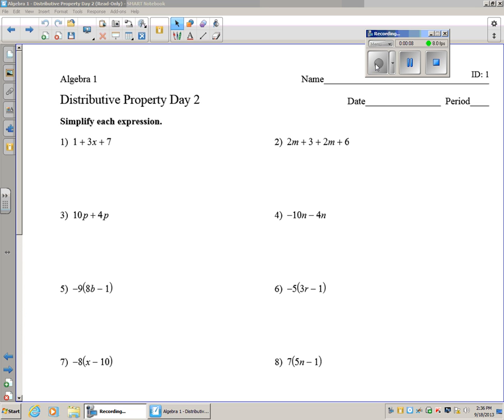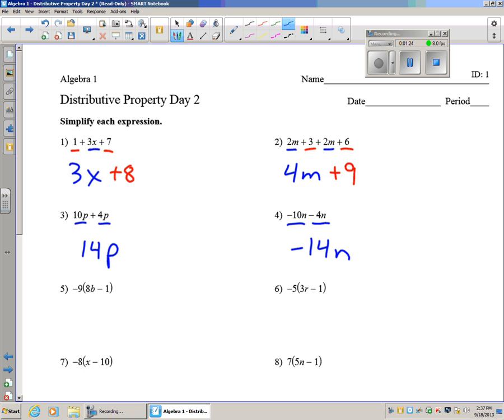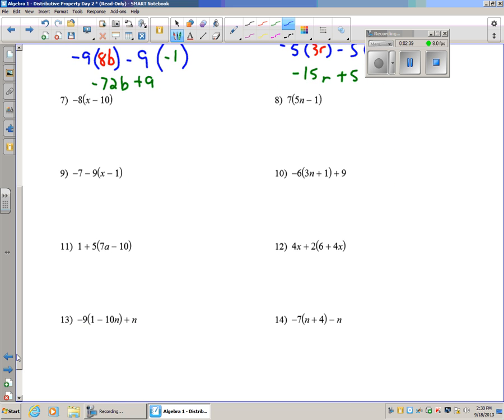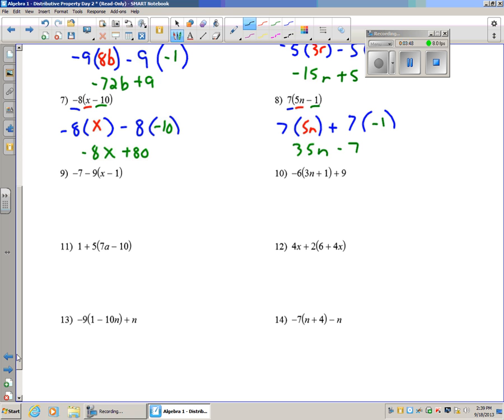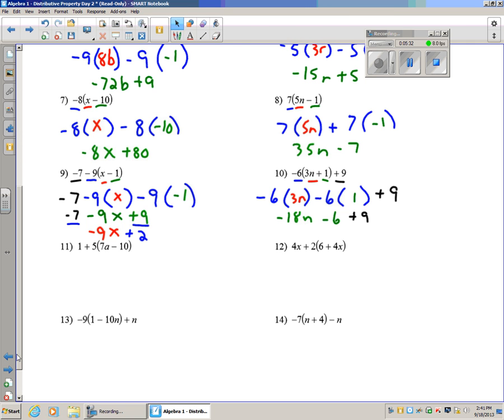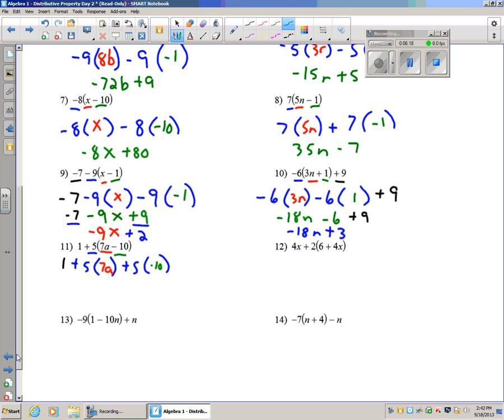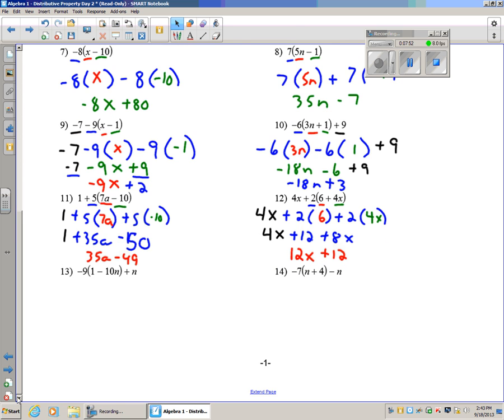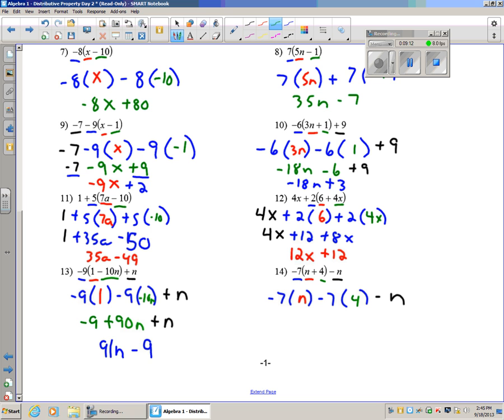Distributive Property Day 2 1 14